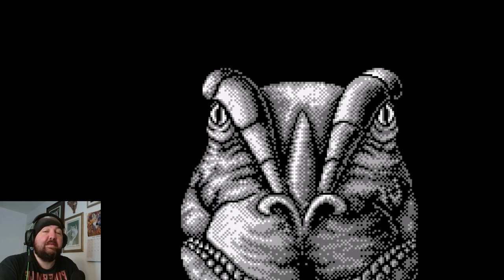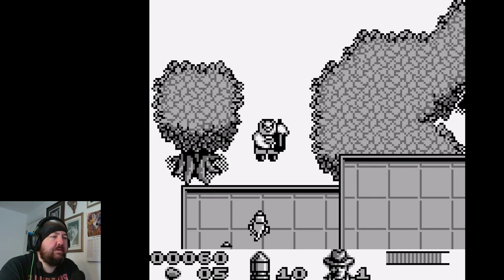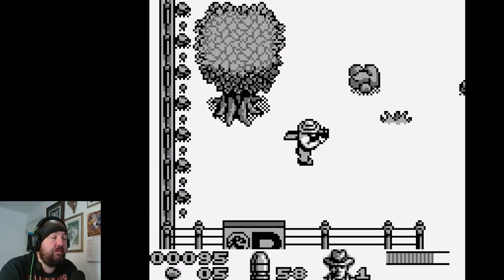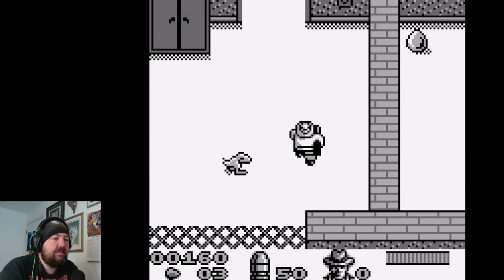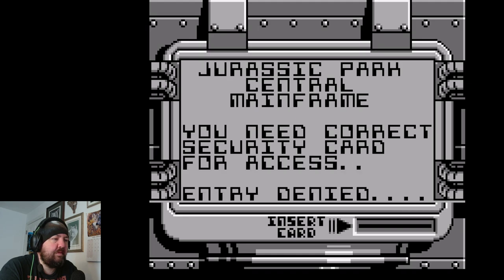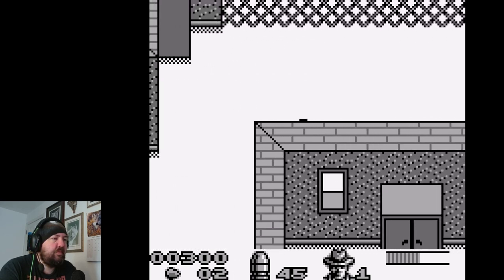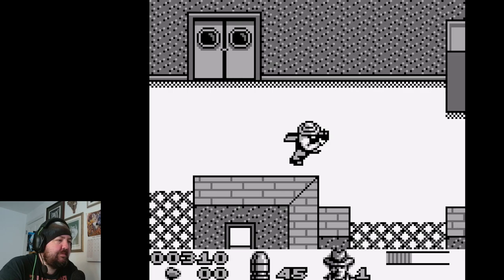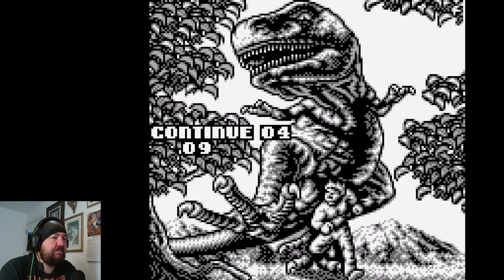Jurassic Park - Gameboy - The Egg Collector!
Running around an enclosure to collect eggs, get key card, then escape.